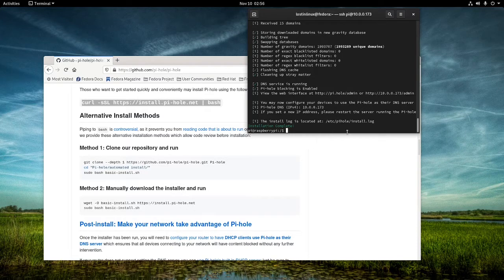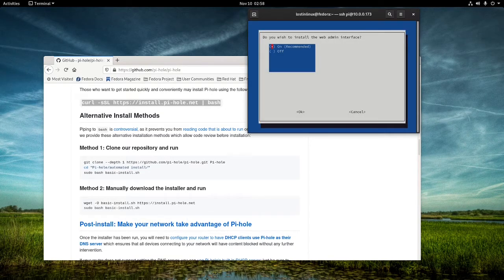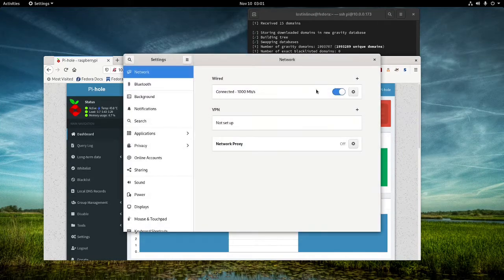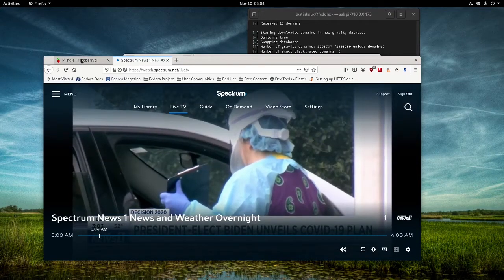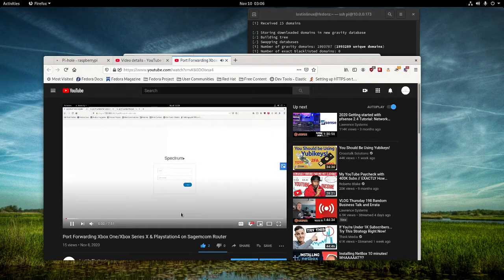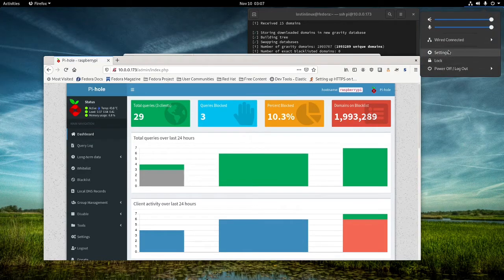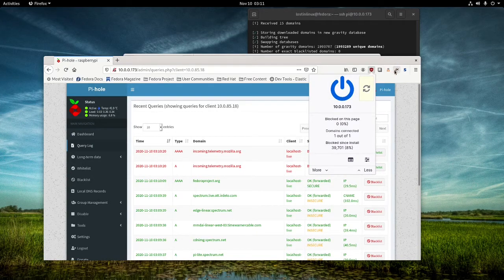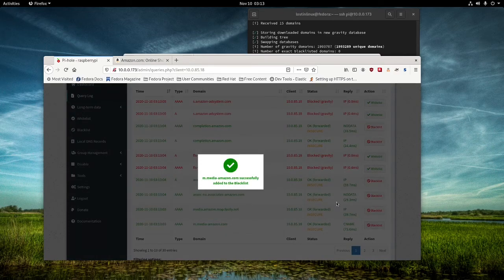Ad blocking with pi-hole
How to install pi-hole and how to use pi-hole.